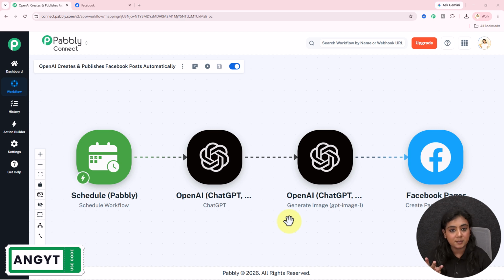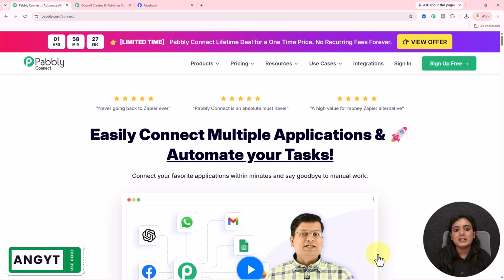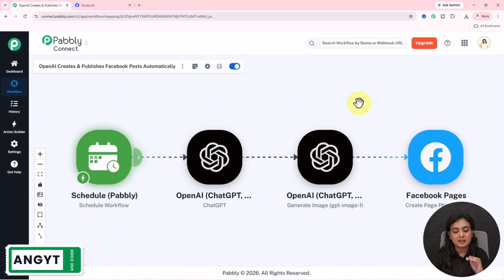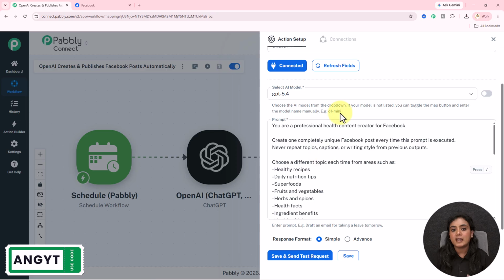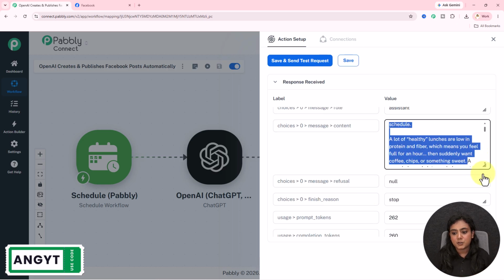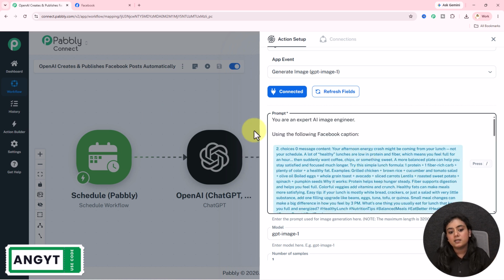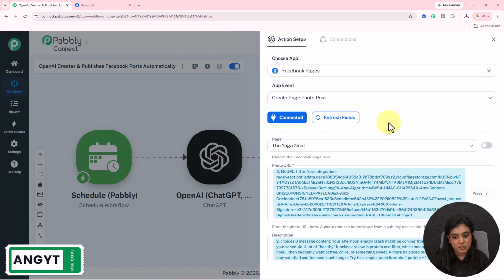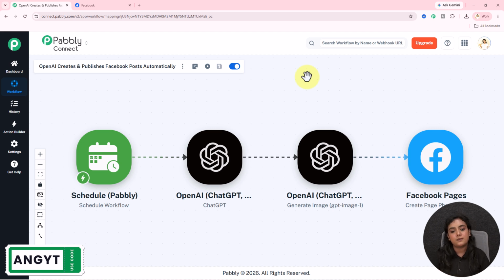Let AI Automatically Create Your Facebook Posts in 3 Minutes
Want AI to create your Facebook posts automatically? In this tutorial, you'll learn how to use AI to generate engaging Facebook post content in just 3 minutes.

You can automate the process of generating post ideas, captions, promotional content, and social media copy. This helps save time and makes it easier to maintain a consistent Facebook posting schedule.

This workflow is useful for businesses, marketers, content creators, agencies, ecommerce brands, and social media managers.

Use Case:-

Create engaging Facebook posts automatically with AI and save hours of content creation. Simply provide your topic, product details, or content idea, and AI generates a professional caption, relevant hashtags, and a clear call-to-action. The finished post can then be published directly to your Facebook Page, helping you stay consistent and active without creating every post manually.
What You'll Learn:
Generate Facebook posts with AI
Create captions, hashtags, and CTAs automatically
Turn simple ideas into engaging social media content
Automatically publish posts to your Facebook Page
Maintain a consistent posting schedule
Save time on content creation
No coding required

Benefits of Pabbly Connect:

1. Automation: Save time, money, and resources by automating tasks.

2. Integration: Connect various web services to create efficient workflows.

3. Security: Enjoy industry-standard security for your data.

4. Scalability: Easily add new applications and services to your workflow.

5. Cost-effective: Choose from plans suitable for different business sizes, with no charges for internal tasks.